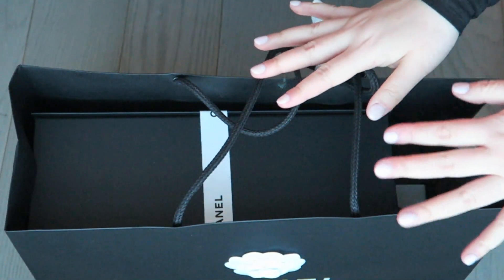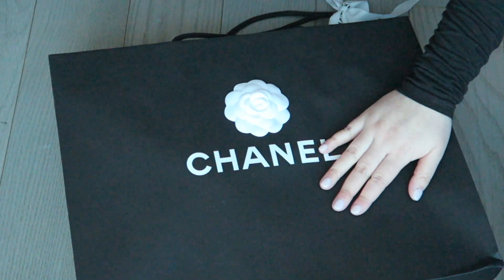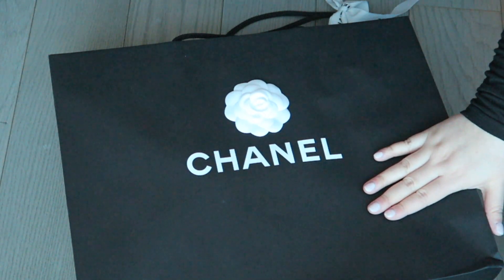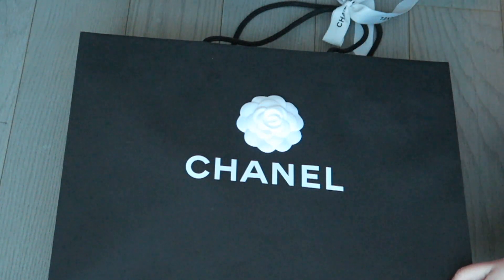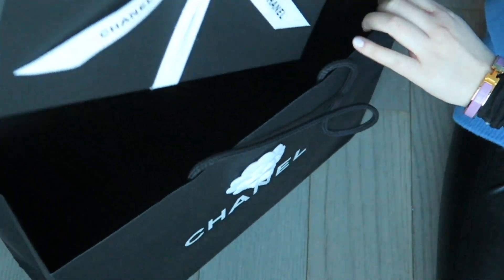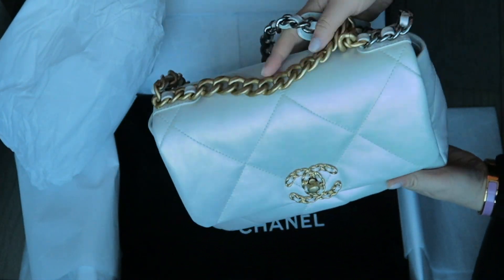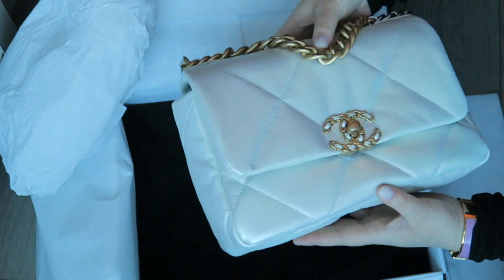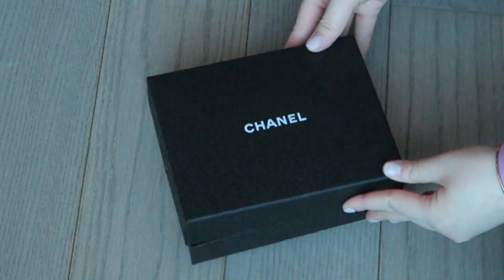UNBOXING | Chanel 19 Iridescent Bag Unboxing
Hello Friends, back at it again with another chanel2021 unboxing video I'm sooo obsessed with the colour of this chanel19 bag and my I love the candy pink colour of this tiny little card holder with chain!